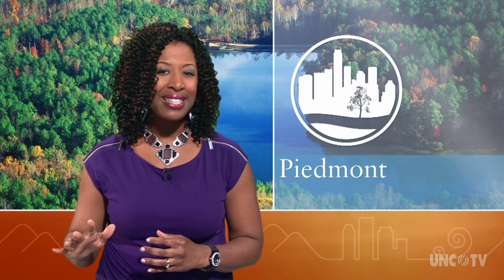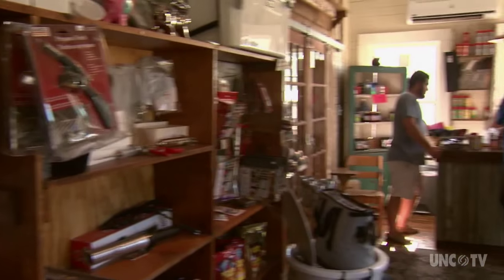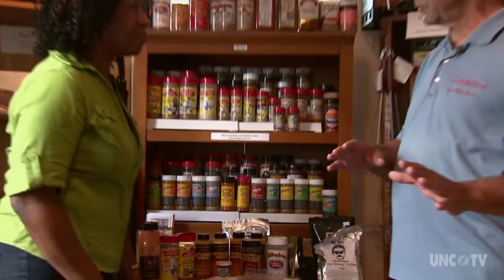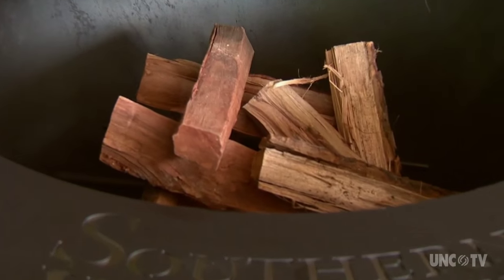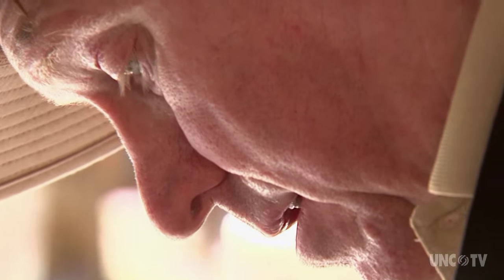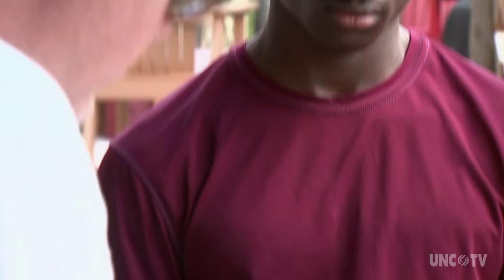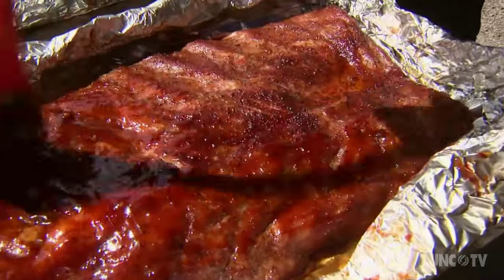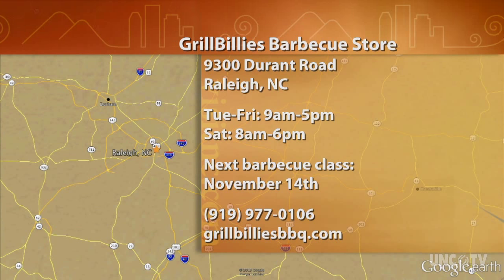GrillBillies Barbecue Store | NC Weekend | UNC-TV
GrillBillies in Raleigh is a barbecue lover's paradise, offering everything from cooking classes to sauces and grilling equipment.